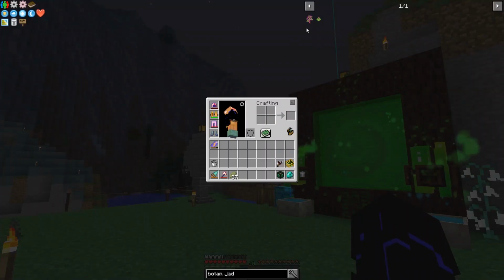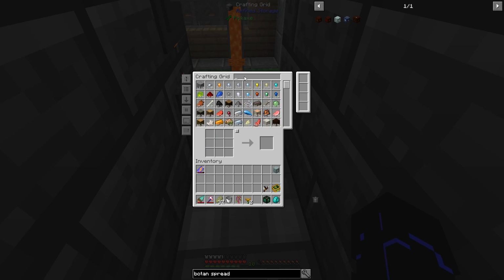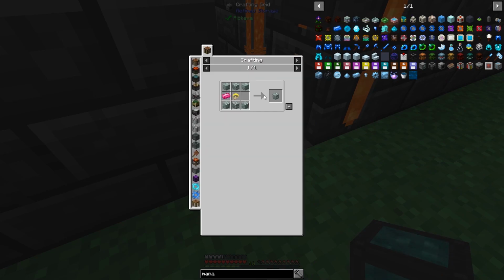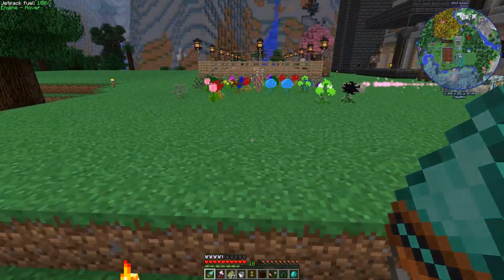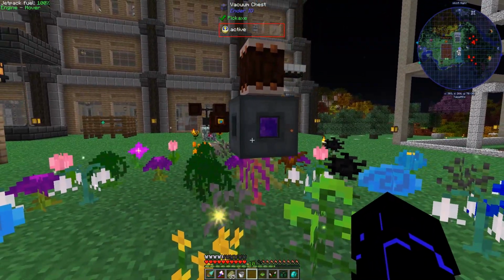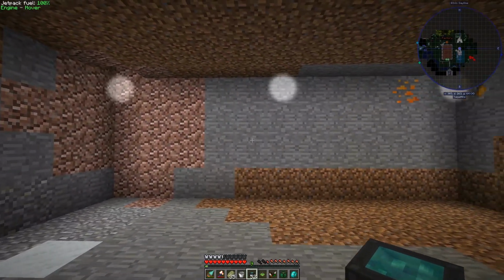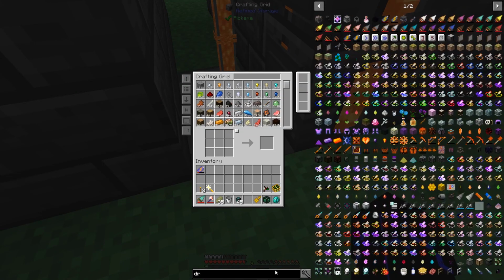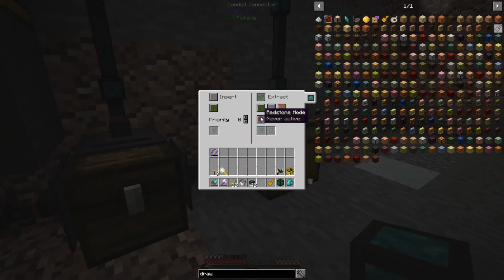FTB Revelation 67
We dig into the Minecraft 1.12.2 modpack FTB Revelation.  It's a broad pack with lots of different mods and no outlined direction.  We are free to do whatever we like.